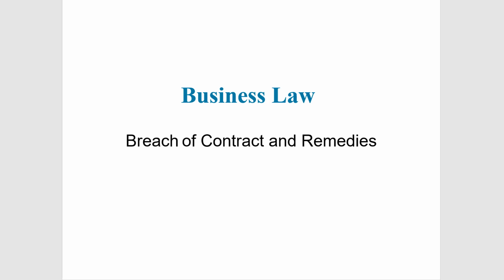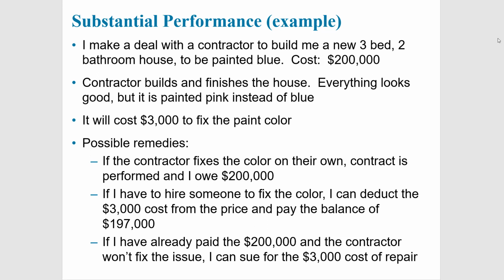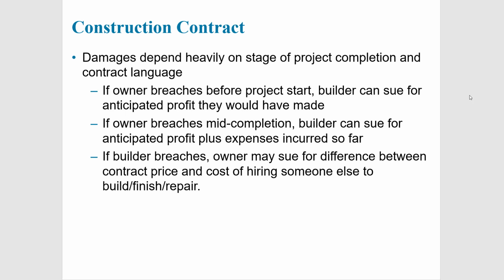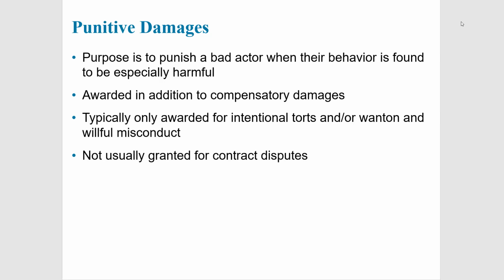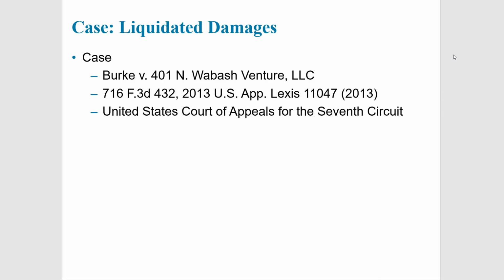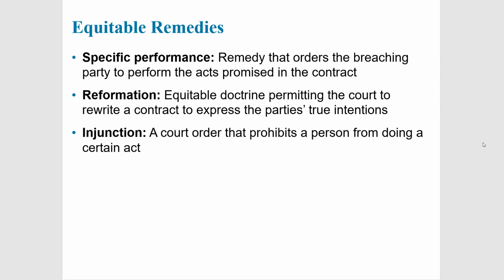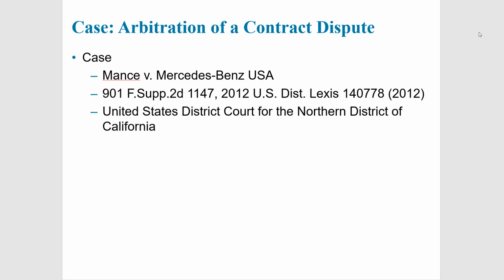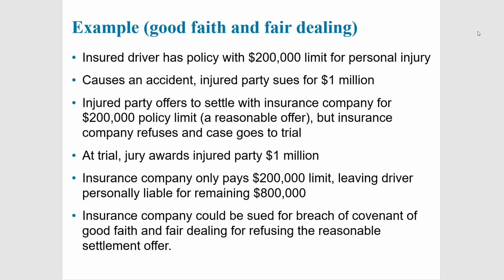BUS 115 Breach of Contract and Remedies